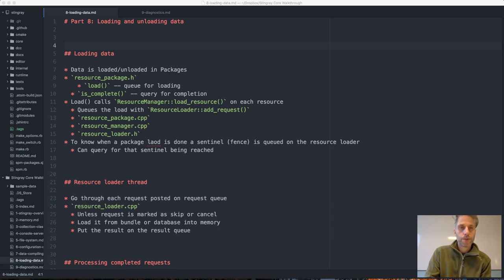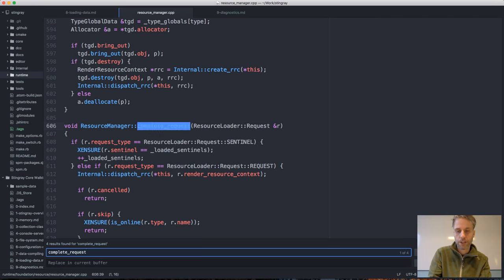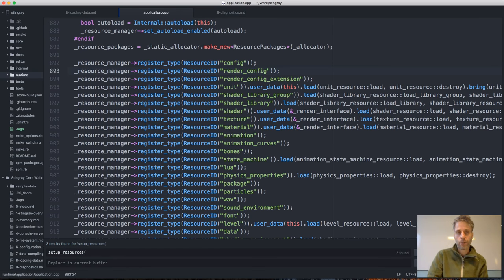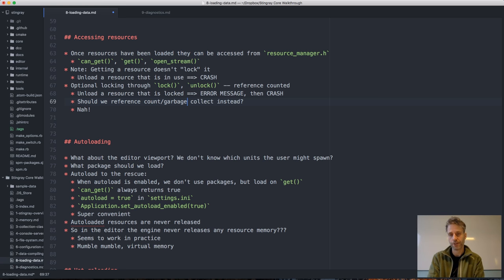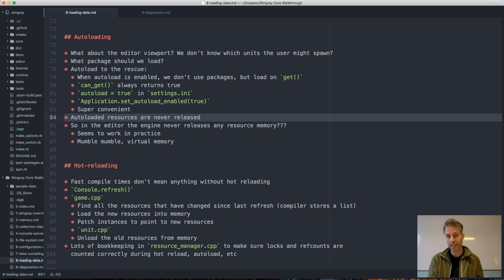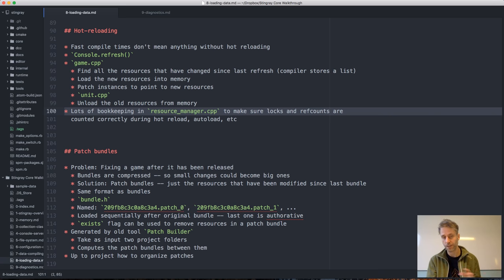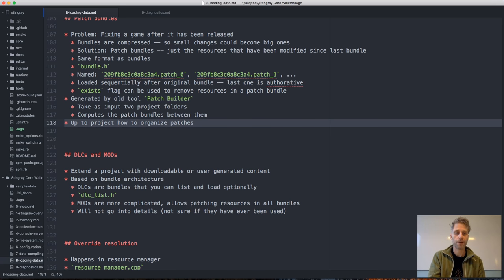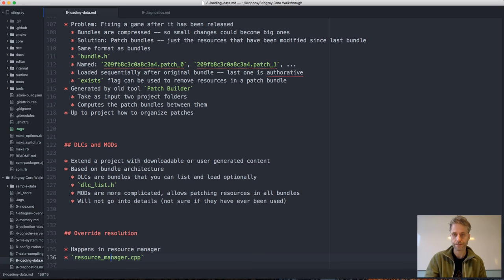Stingray Engine Code Walkthrough: #8 Loading data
In this talk we look at how resources are loaded and unloaded in the engine